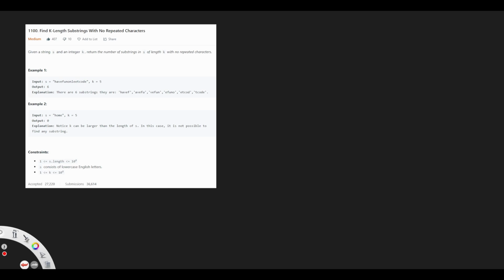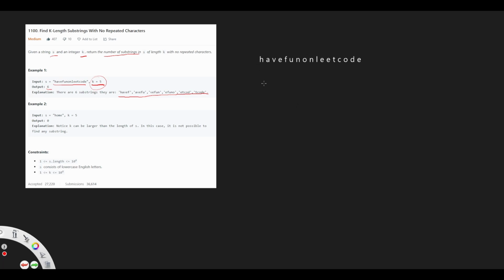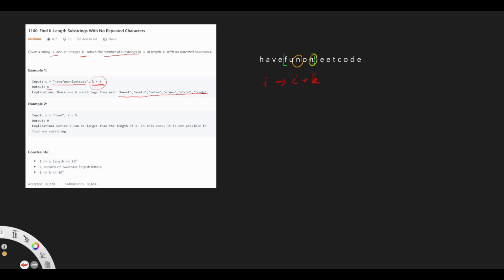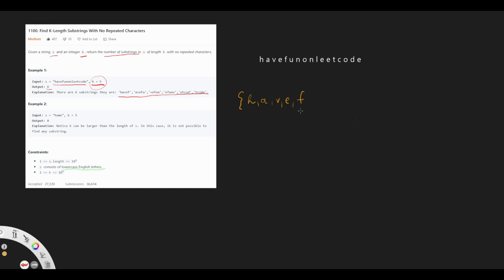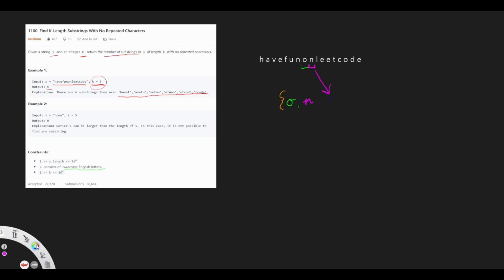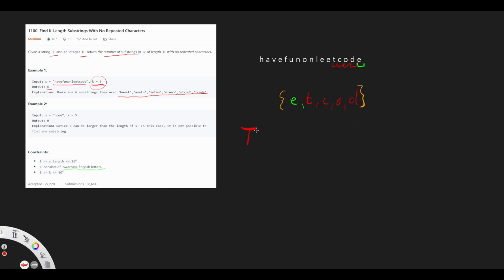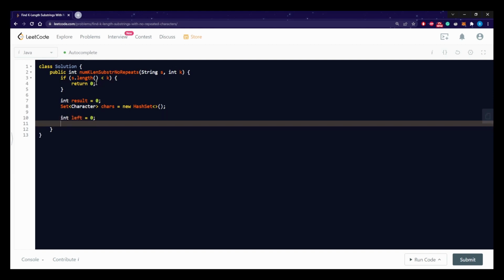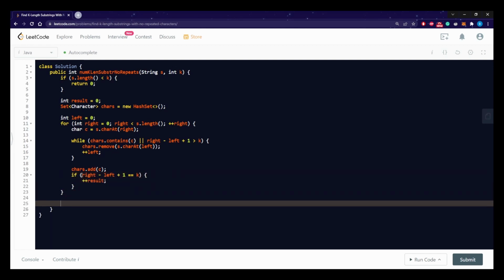Leetcode 1100 - Find K-Length Substrings With No Repeated Characters - Amazon Java Coding Interview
An explanation for the "Find K-Length Substrings With No Repeated Characters" problem on Leetcode with drawings and coding.

0:00 - Intro, Intuition, Brute-force approach
5:27 - Revised algorithm with sliding window
10:26 - Coding